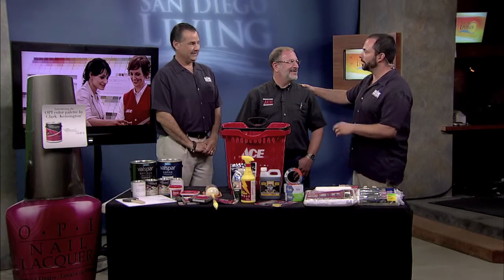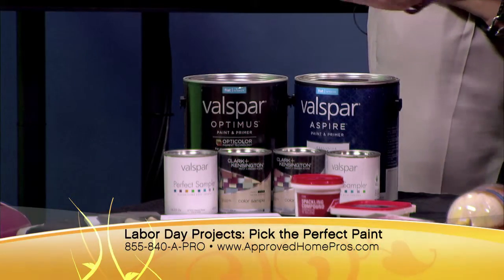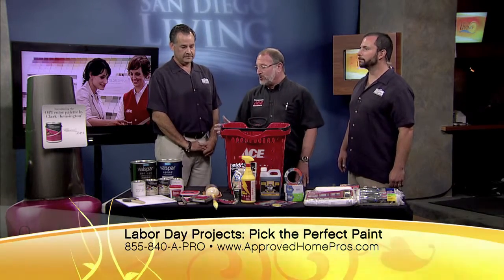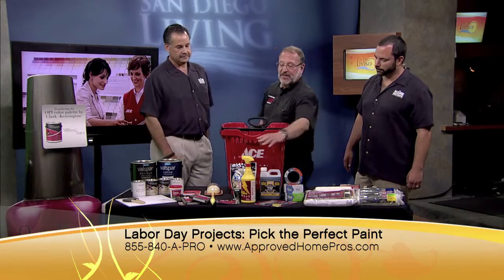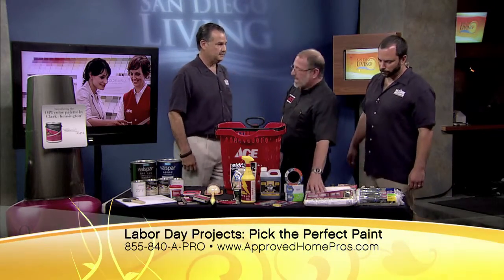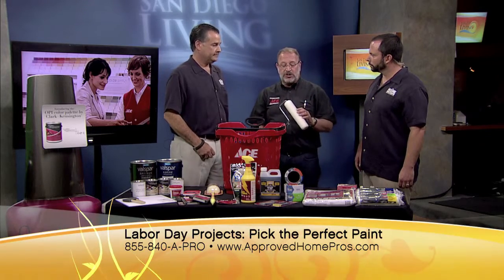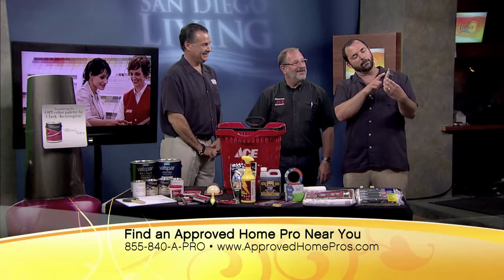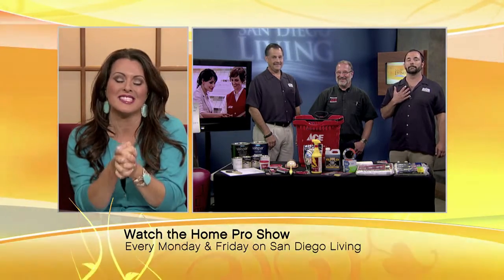Get Ready For Painting With Ace Hardware on The Home Pro Show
Harry from Downtown Ace Hardware came on The Home Pro Show to help us get ready for painting. Labor Day weekend is a great opportunity to put some color on your walls, and with this advice from Harry, you'll get everything you need in one trip to the store.